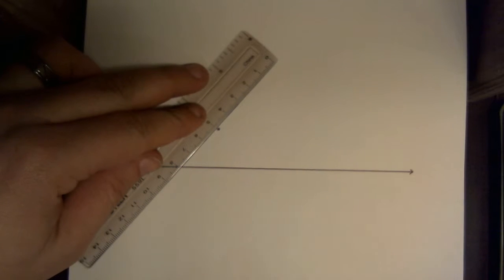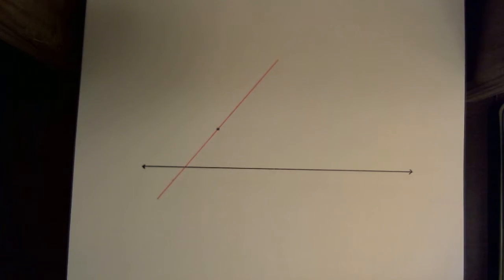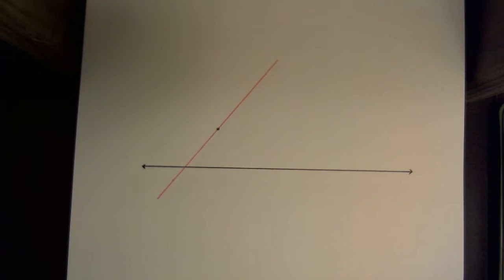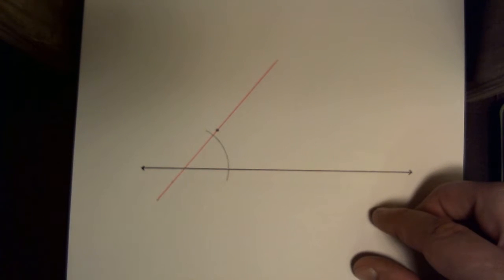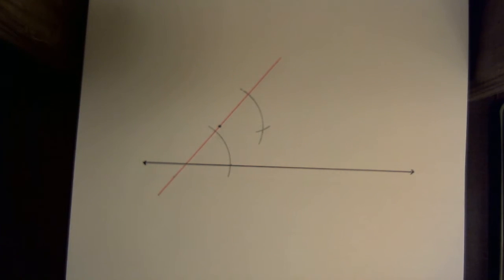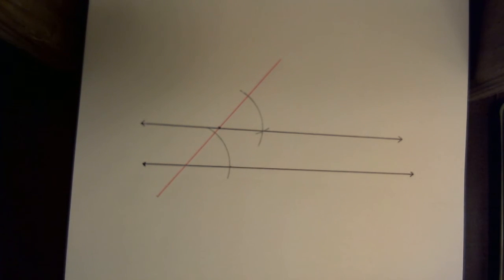Parallel Line Version 1